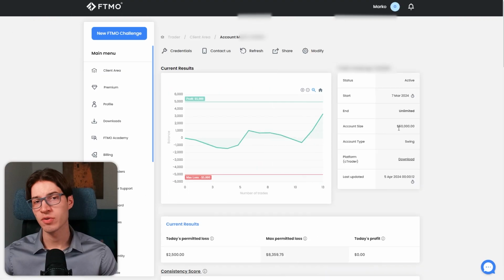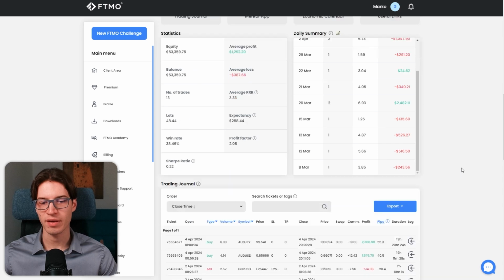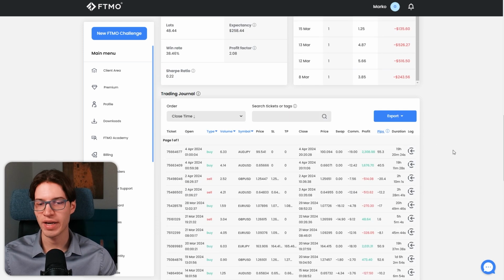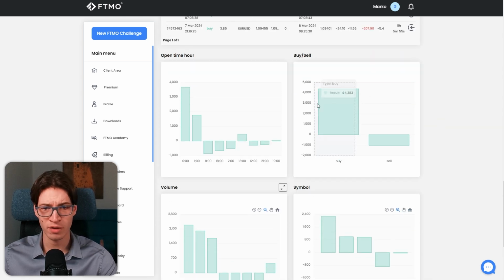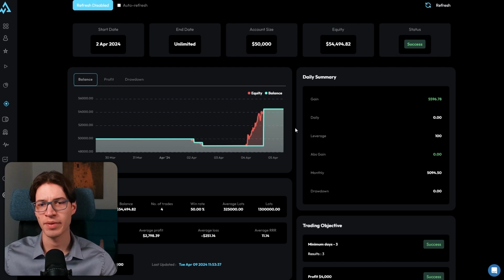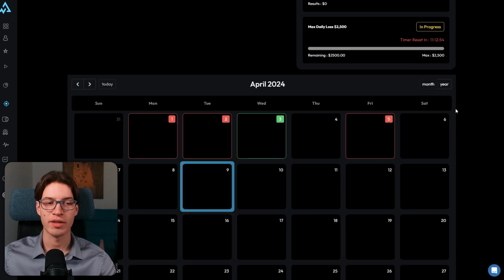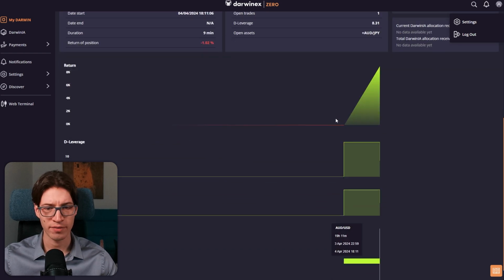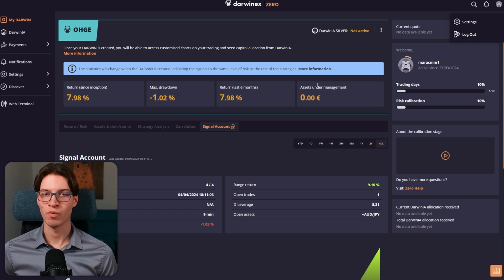Passed Phase 1 Of Alpha Capital | Started FTMO & Darvinex Zero | Road To $100,000 Episode 2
0:00 How this $100k series started
0:30 Which prop firms did I pick?
2:31 FTMO account analysis
6:17 Alpha Capital account analysis
8:01 Darvinex Zero account analysis
10:12 My advice to new traders
11:21 Final words